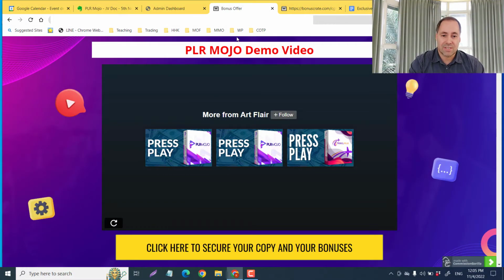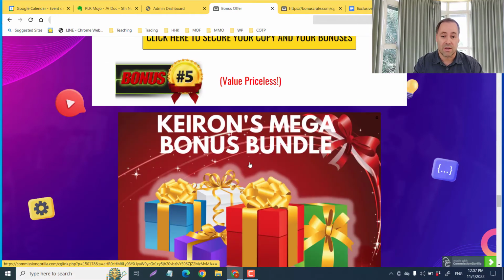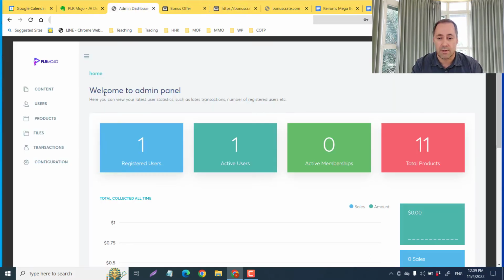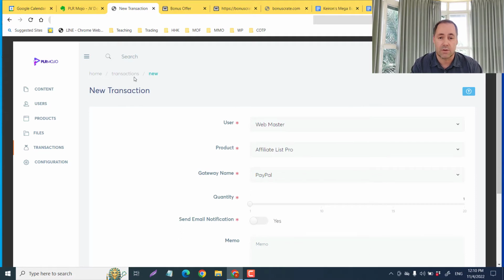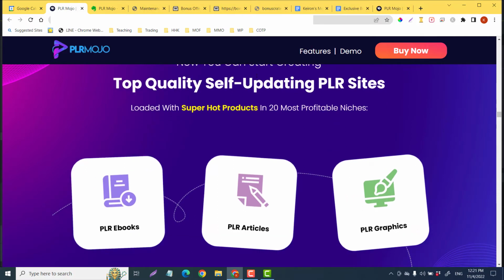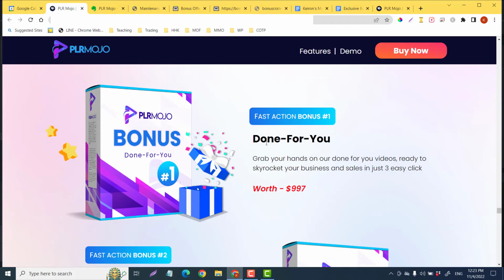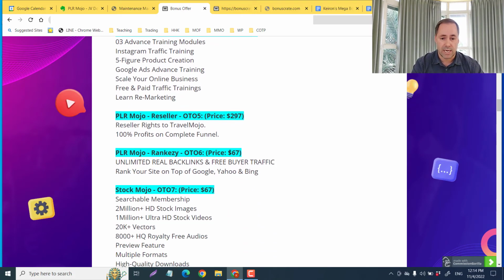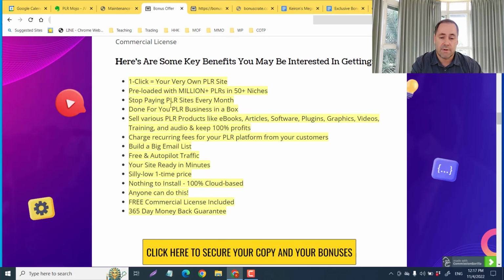PLR MOJO Review 💥1-Click App Creates Self-Updating PLR Websites In Seconds 🎁 225+ FREE BONUSES!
PLR MOJO Creates PLR Website Loaded With 50,000+ PLR products in 20+ Niches!

⏲️ Timestamps
0:00 PLR MOJO Intro
0:47 PLR MOJO Overview
02:28 PLR MOJO Demo Video
04:29 My Amazing Bonuses [225+ Amazing Bonuses]
08:12 PLR MOJO Members Area
11:00 PLR MOJO Sales Page / Vendor Bonuses
12:48 PLR MOJO Price & Upsells
17:00 PLR MOJO Summary
17:55 🎁 My Extra 'Treat For You' 🎁

PLR MOJO is a 1-Click App Creates PLR Website Loaded With 50,000+ PLR products in 20+ Niches For An Unbeatable Low One-Time Price!

✅ 1-Click = Your Very Own PLR Site
✅ Pre-loaded with MILLION+ PLRs in 50+ Niches
✅ Stop Paying PLR Sites Every Month
✅ Done For You PLR Business in a Box
✅ Sell various PLR Products like eBooks, Articles, Software, Plugins, Graphics, Videos, Training, and audio & keep 100% profits
✅ Charge recurring fees for your PLR platform from your customers
✅ Build a Big Email List
✅ Free & Autopilot Traffic
✅ Your Site Ready in Minutes
✅ Silly-low 1-time price
✅ Nothing to Install - 100% Cloud-based
✅ Anyone can do this!

Inspired by: Liam James Kay